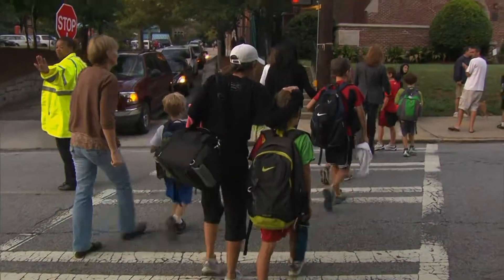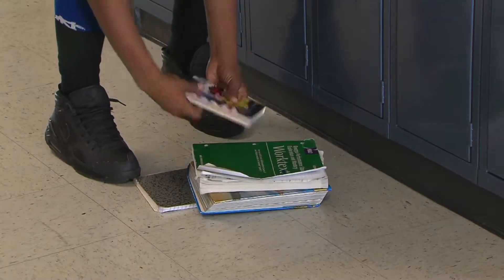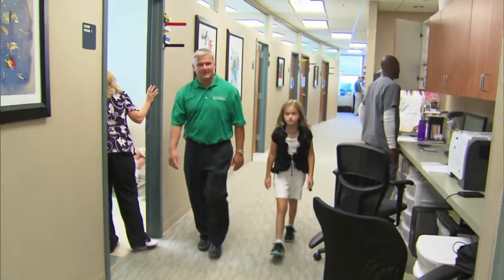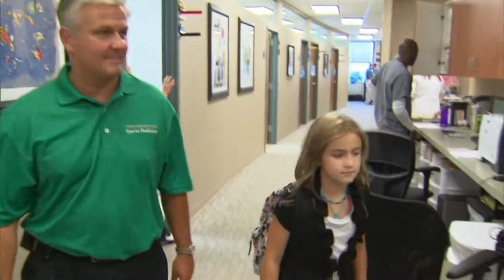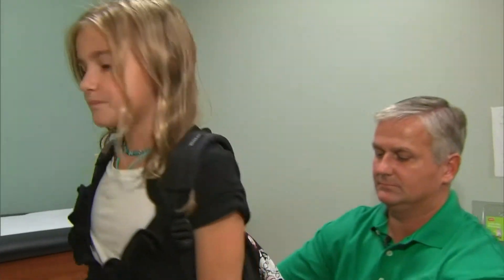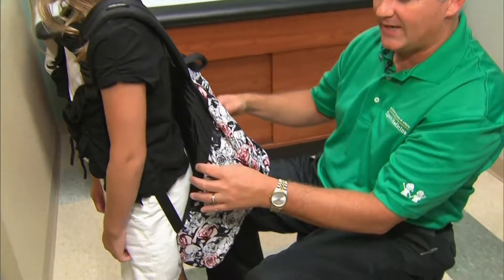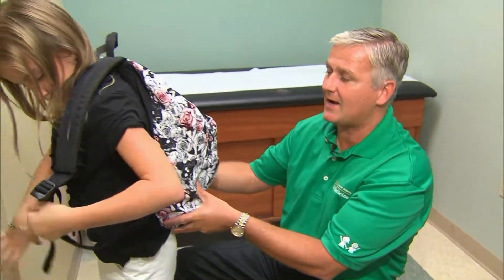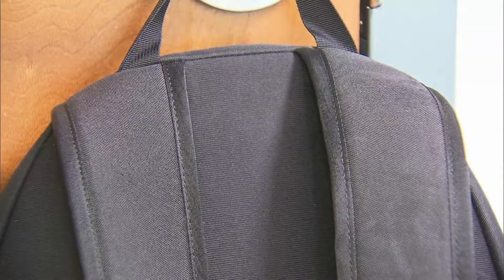Heavy Backpacks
Air Date 04-2013